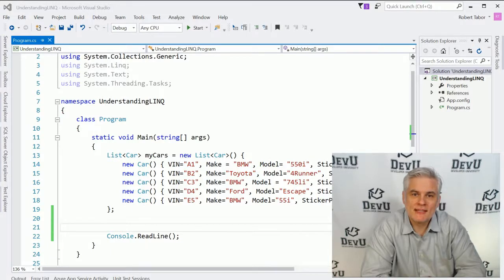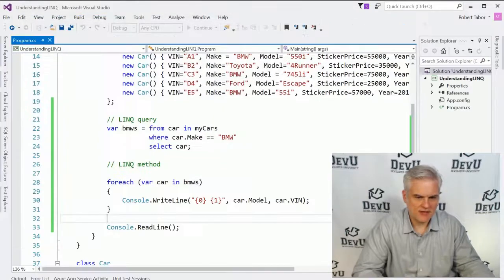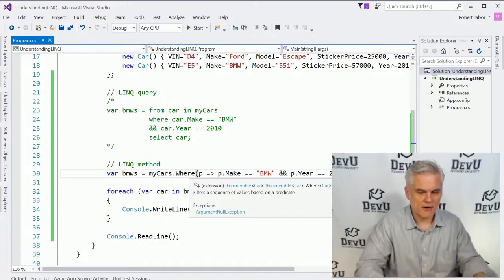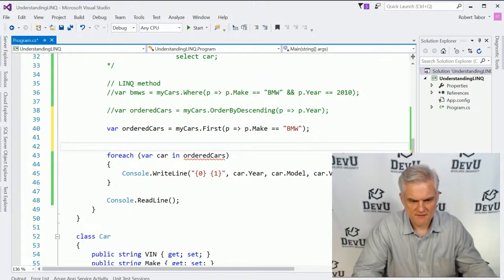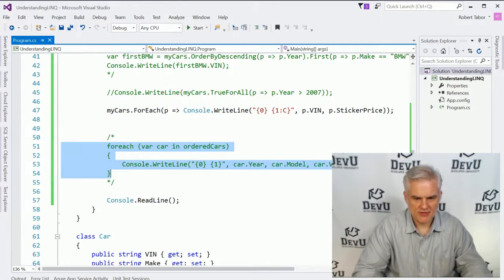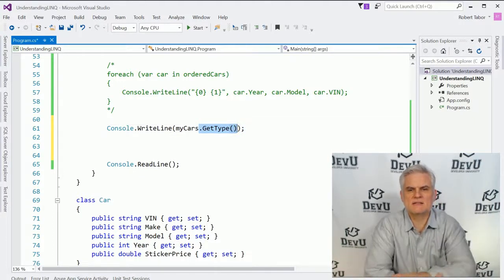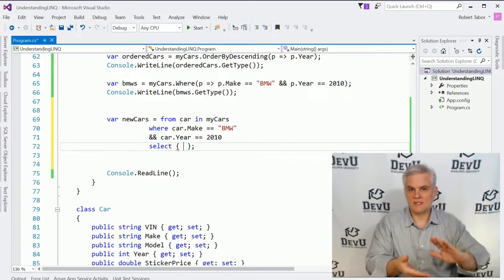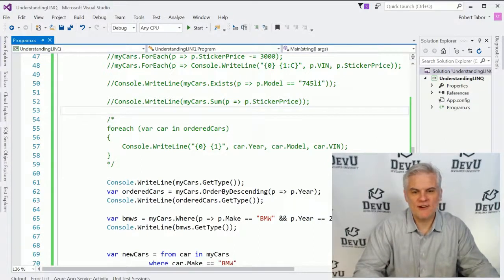Working with LINQ C# Fundamentals for Absolute Beginners Channel 9